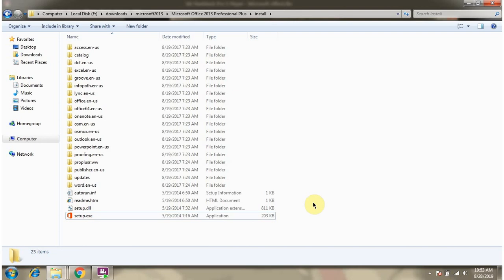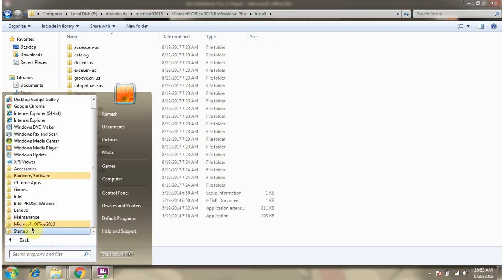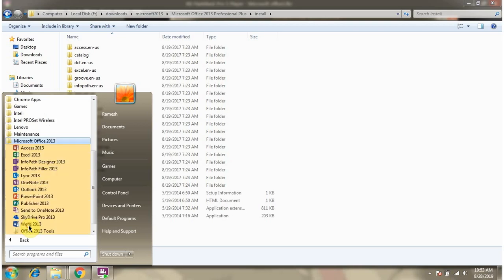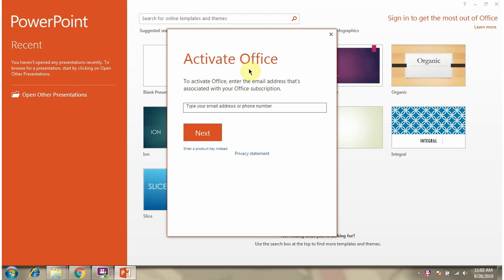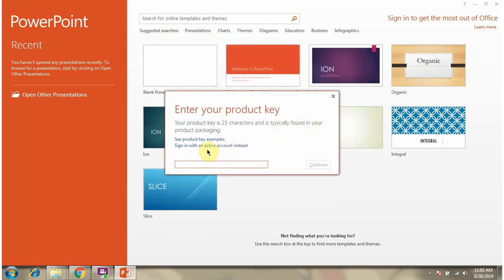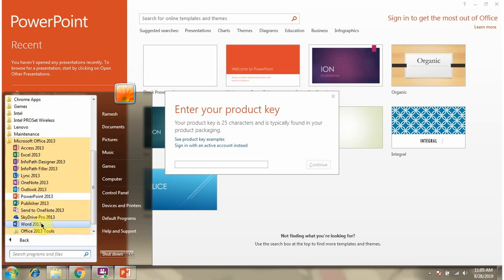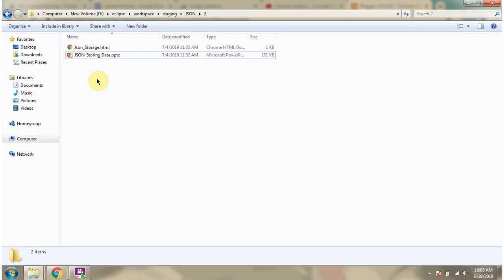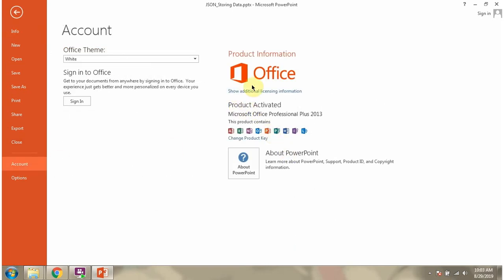How to install the Microsoft office in Windows Operating System?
Learn how to install Microsoft Office on your Windows Operating System in this easy step-by-step tutorial. Follow along and get your Office suite up and running in no time!

**How to Install Microsoft Office in Windows Operating System**

Installing **Microsoft Office on Windows** is simple, but many beginners get confused about **which version to install**, **where to download it**, and **how activation works**. In this video, we explain **how to install Microsoft Office in Windows** using **clear, step-by-step instructions** in **simple, beginner-friendly English**.

Whether you are installing Office for the **first time** or reinstalling it on a **new PC**, this guide walks you through the **entire process safely and correctly**.

* **What Microsoft Office is** and what apps it includes (Word, Excel, PowerPoint, etc.)
* **Different ways to install Microsoft Office** on Windows
* **How to install Microsoft Office using your Microsoft account**
* **How Office installation works on Windows 10 and Windows 11**
* **Common mistakes beginners make** during installation
* **How to check if Office is installed correctly**
* **Basic tips for smooth installation and setup**

This video is perfect for **beginners**, **students**, **office users**, and **anyone setting up a new Windows PC**. By the end, you’ll know exactly **how to install Microsoft Office properly on Windows** without confusion or errors.